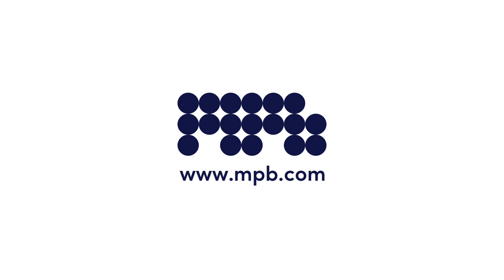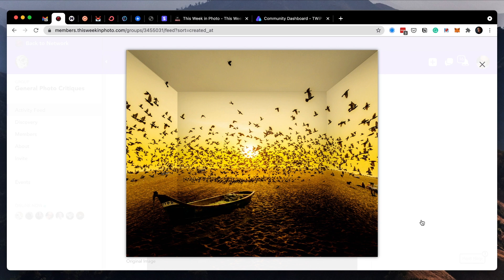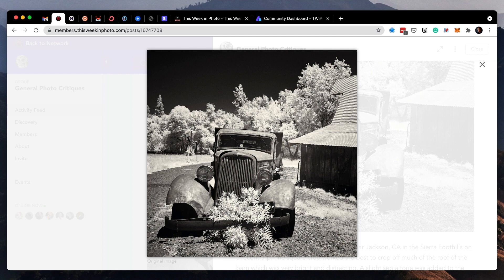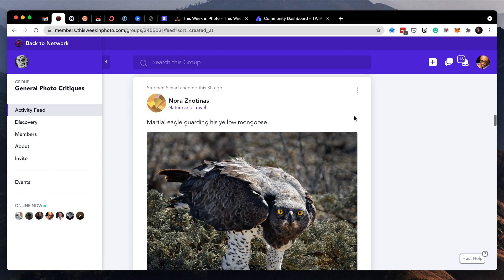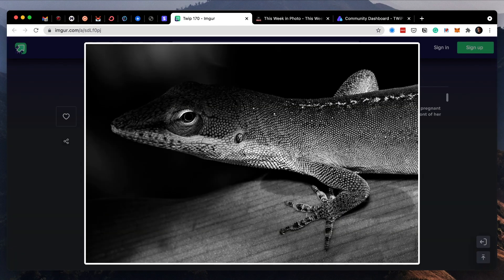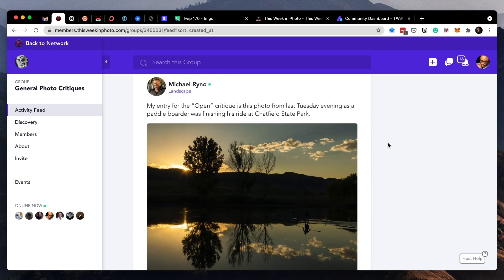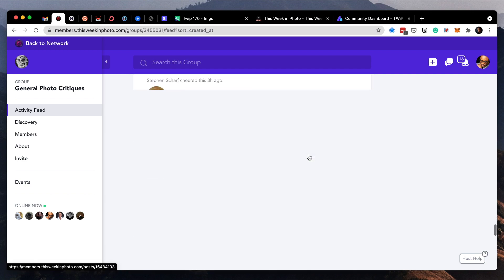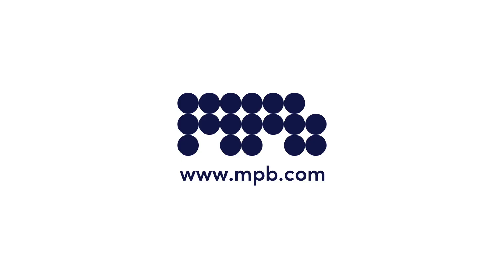TWiP PRO Photo Critique 168 - OPEN/General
TWiP PRO Photo Critique 168 - OPEN/General. The next critique (169) will be recorded on Sept 20, 2021... the topic is INSPIRATION/INSPIRATIONAL. Congratulations to Armando Bruck for sharing this week's favorite.